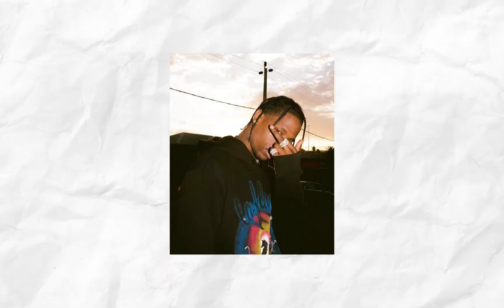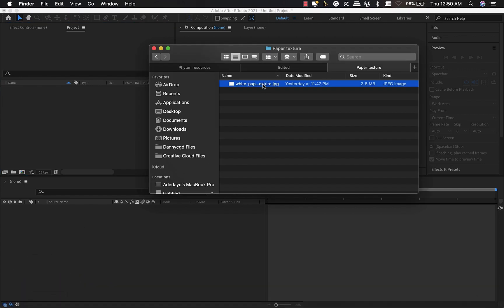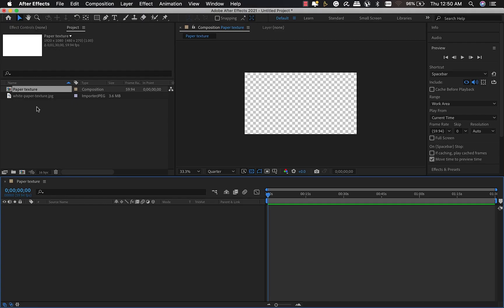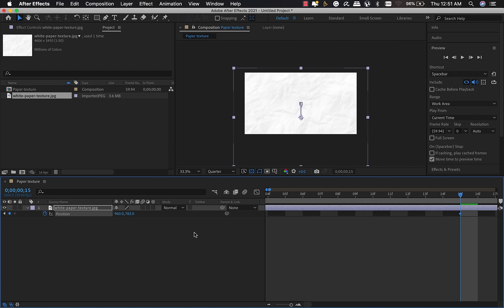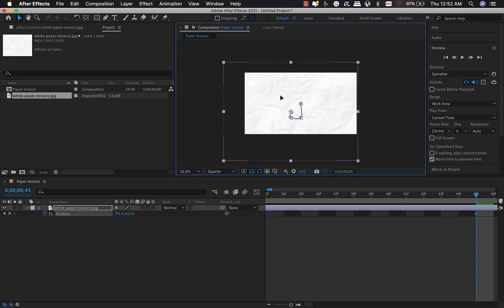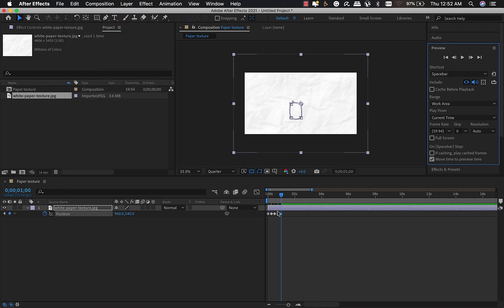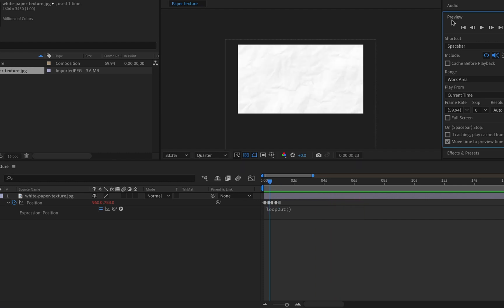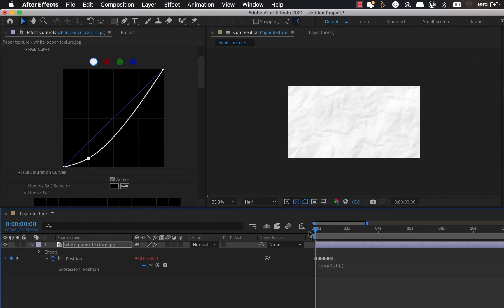Paper texture background animation tutorial in Adobe After Effects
Download Paper texture PNG here 👇🏾